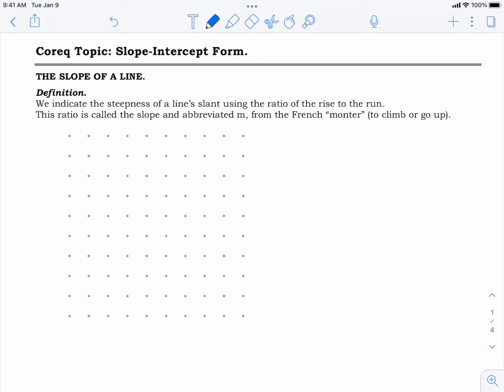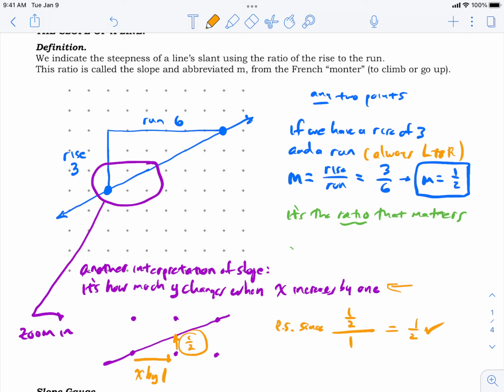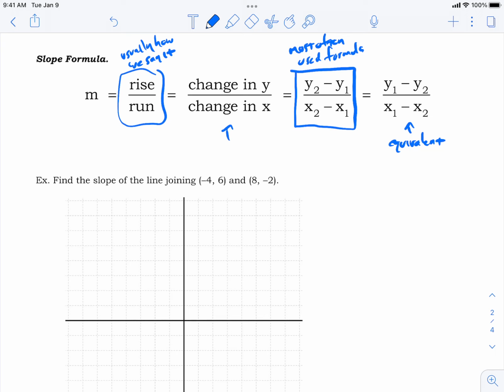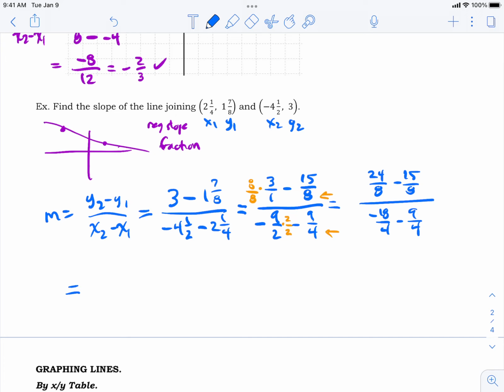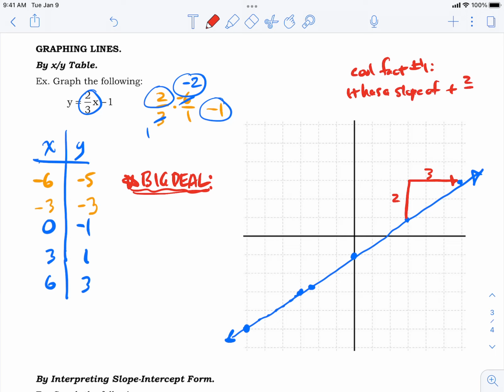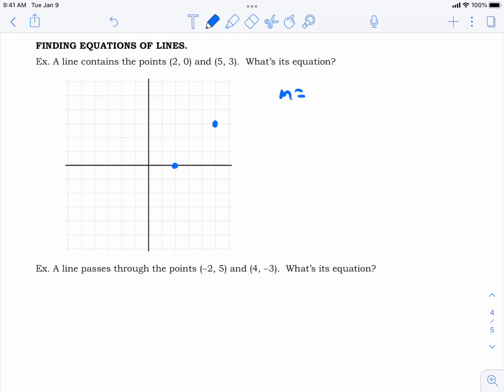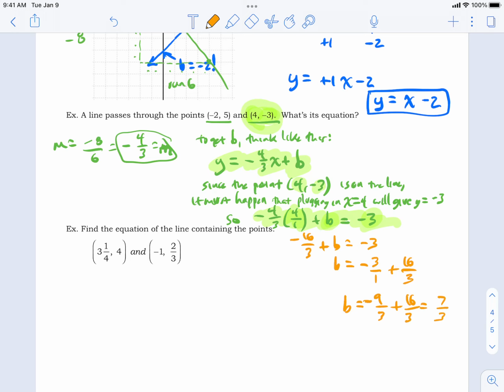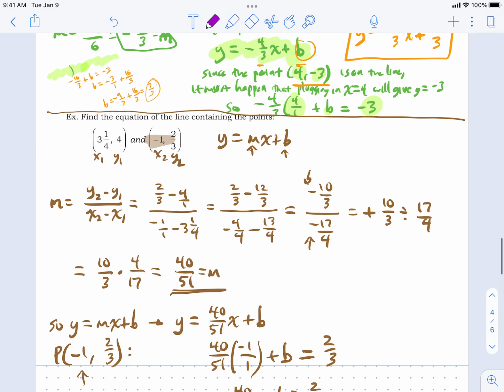Lesson I: Review of Slope & Slope-Intercept Form (SCA)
Corequisite content for Biff's College Algebra course.
00:01  Intro
00:23  Definition of slope.
04:21  Alternative interpretation of slope.
06:53  Making a slope gauge.
11:38  Slope formula.
16:30: Slope formula: Fractiony example.
21:40  Graphing example: Discovering slope-intercept form.
27:29  Graphing example: Using slope-intercept form.
31:20 Find the equation of a line by graphing.
39:46  Find the equation of a line by formulas.